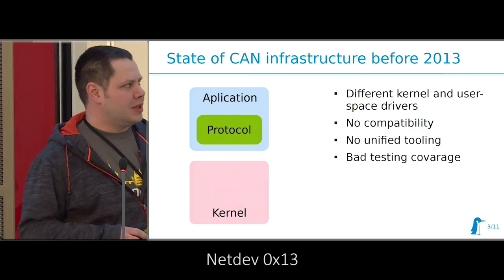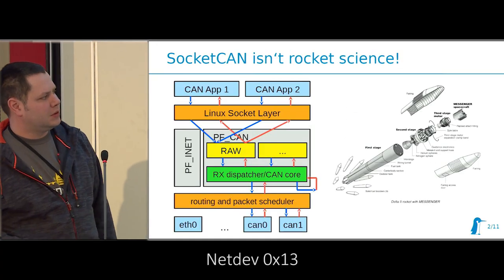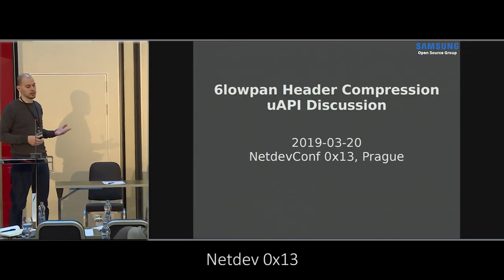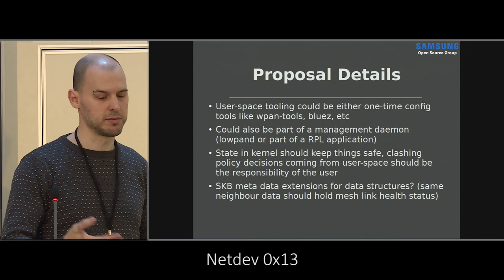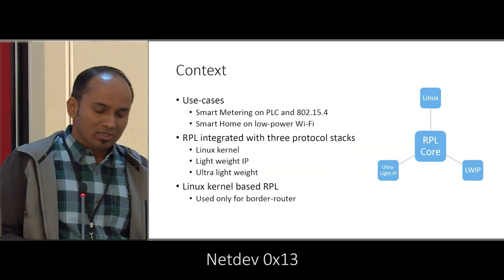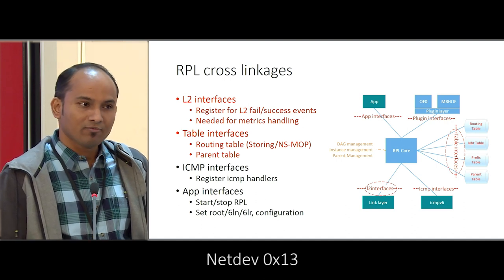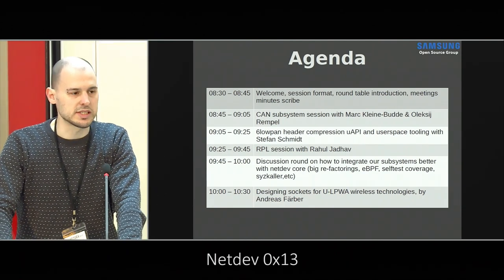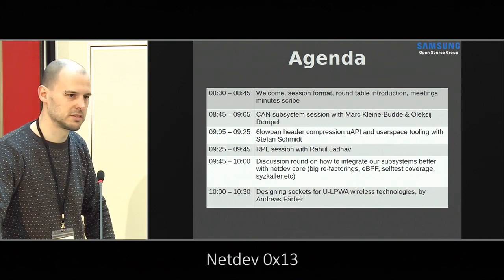Netdev 0x13 - IoT related MAC layers, header compressions and routing protocols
Stefan Schmidt chairs working session discussions on IoT related MAC layers, header compression and routing protocols.